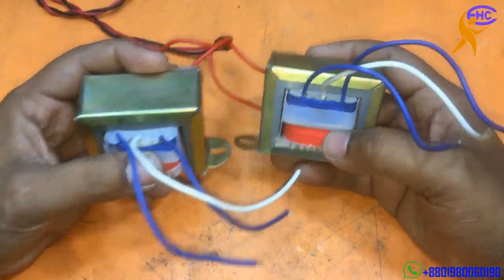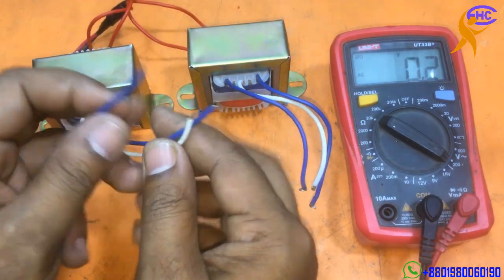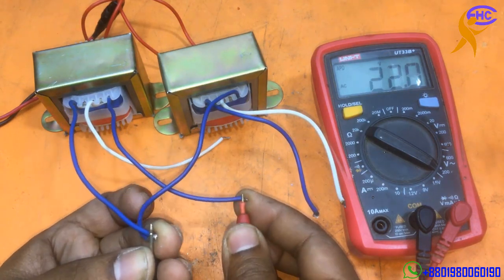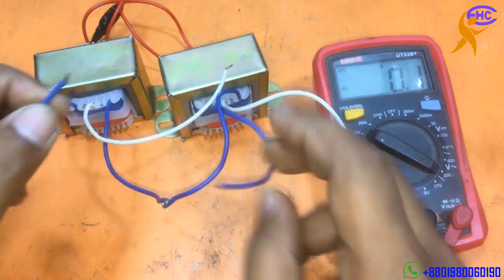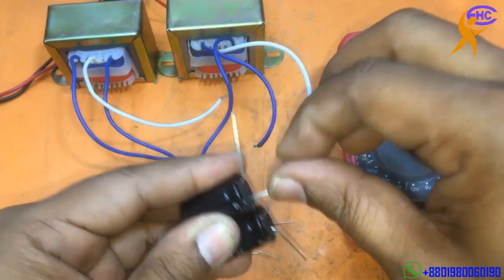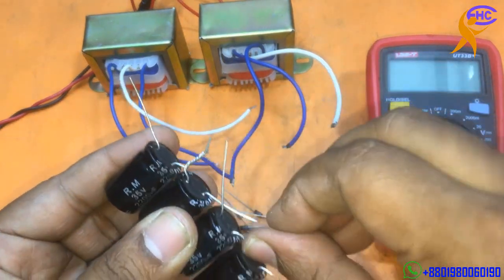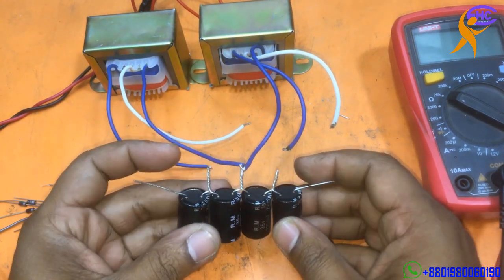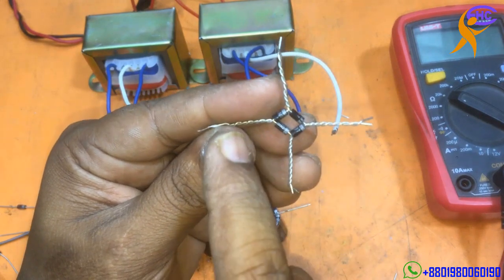How to make voltage? 40-20-0-20-40